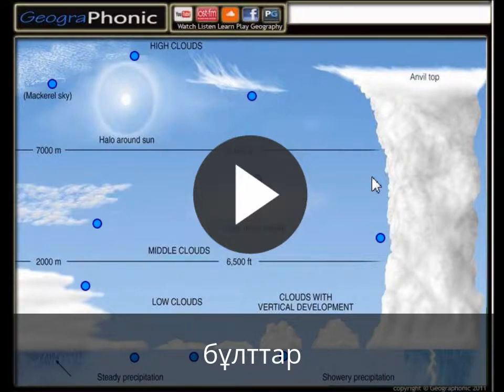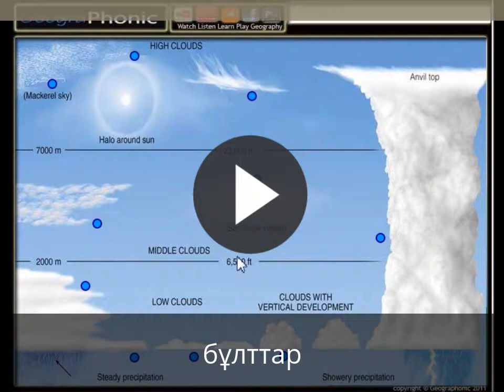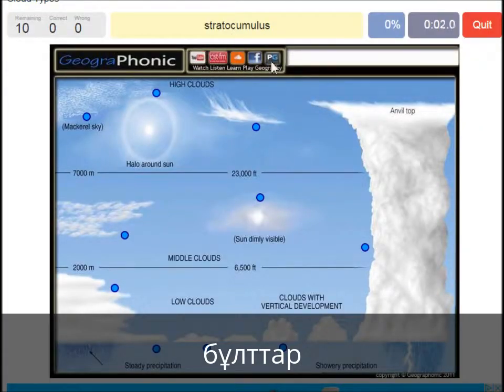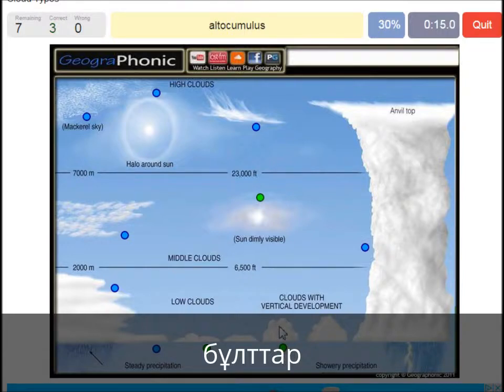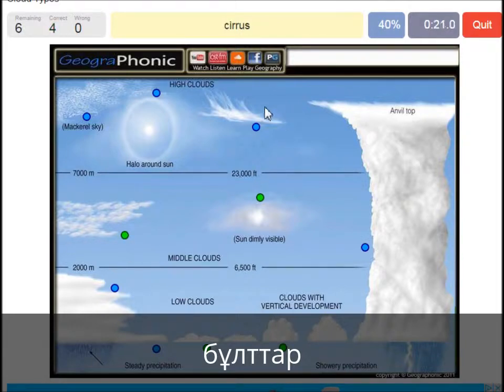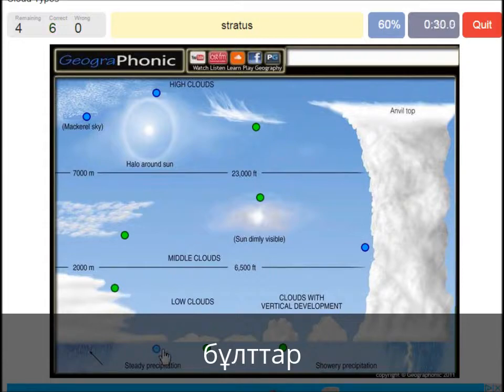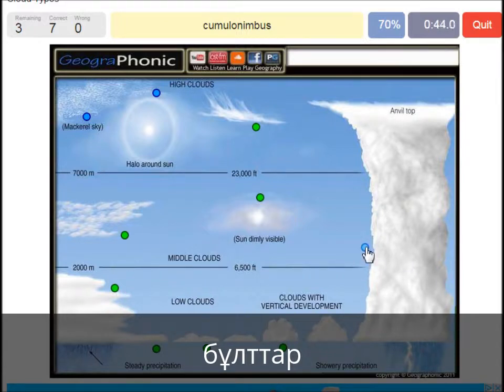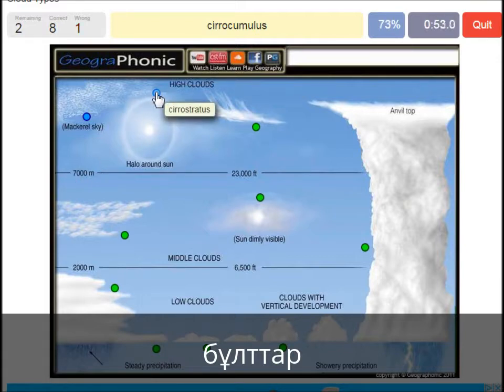бұлттар, ортақ бұлтты құрамалардың, Cirrus, Stratus, дығына, nimbostratus, кучево түрлері